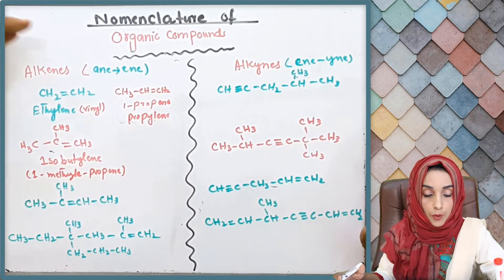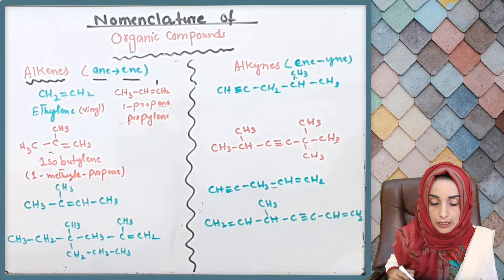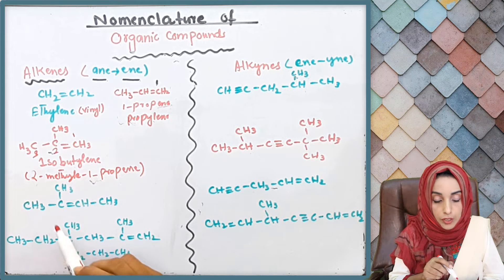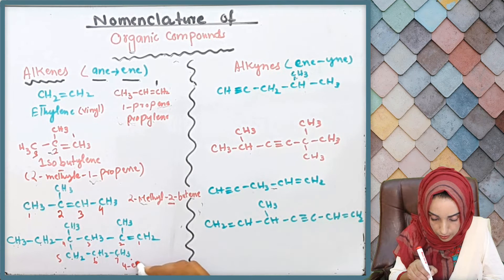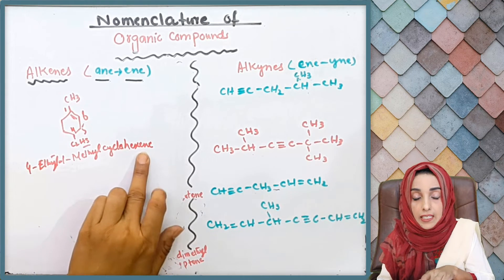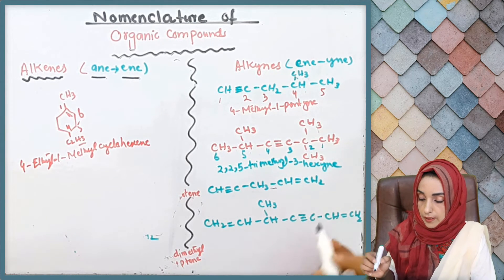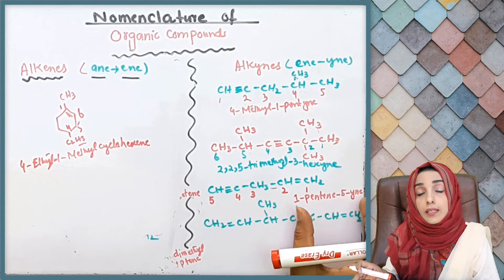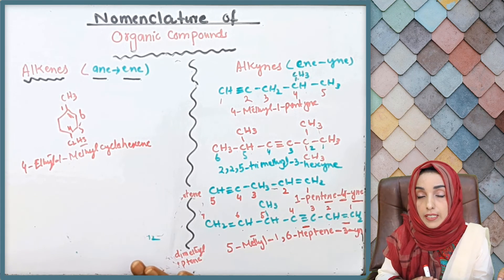Nomenclature || Lec 02 || Alkenes and Alkynes || Dr. Rizwana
Nomenclature is the backbone of chemistry. This video lecture is describing the nomenclature of alkenes and alkynes.